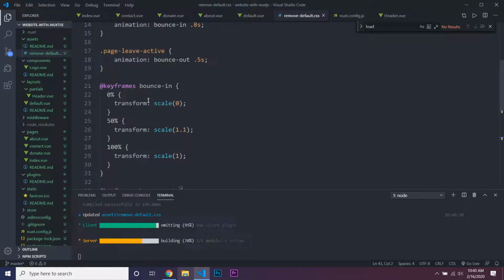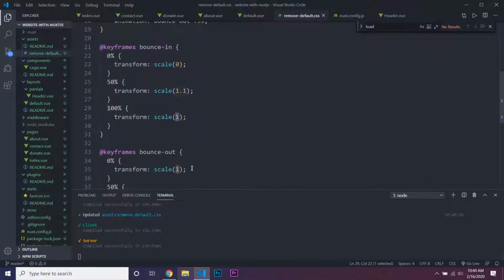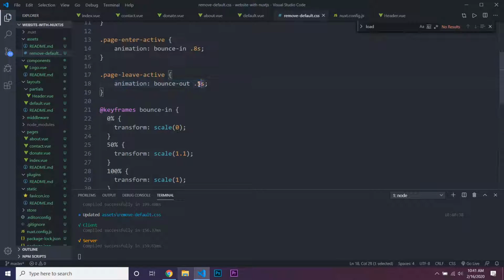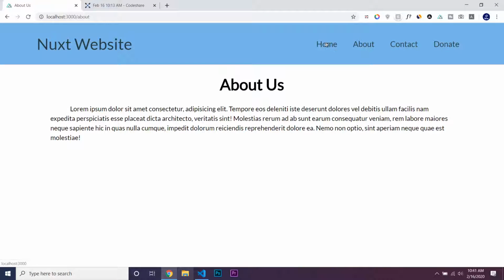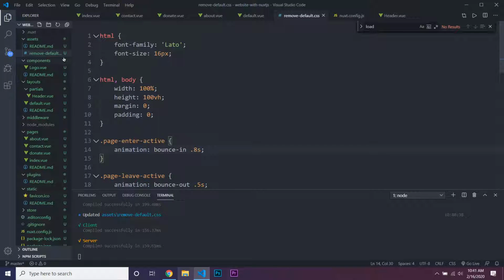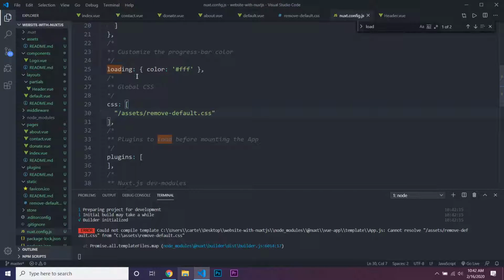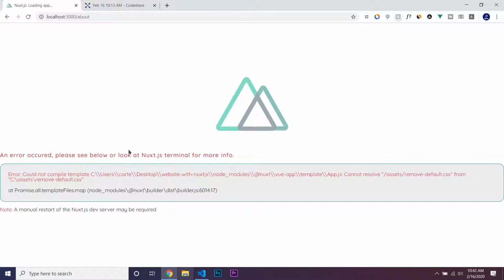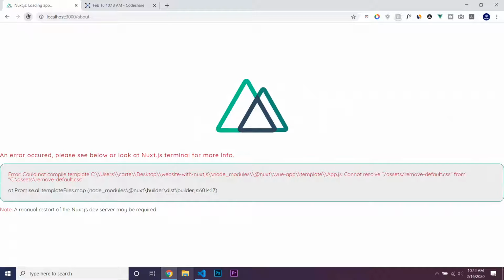Page Transitions | Static-Generated Sites with Nuxtjs Ep. #8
Hello everyone and in this course I will be teaching you how to generate static websites using nuxt js.  Nuxt js uses vue js, so if you already know vue js, then you are already set for success!  Please note that this is an introductory course to nuxt js and I will not cover all of the abilities that nuxt js has to offer!  It's free!

Ever wanted to learn how to program with Python and create a Twitter Bot?!?  Well, I have the answer for you!  Check out my course on how to create a Twitter Word of the Day Bot with Python 3 and learn the fundamentals of using Python and modules with the links below!